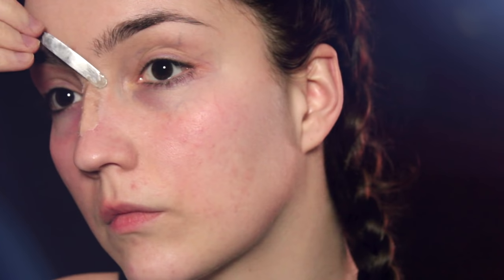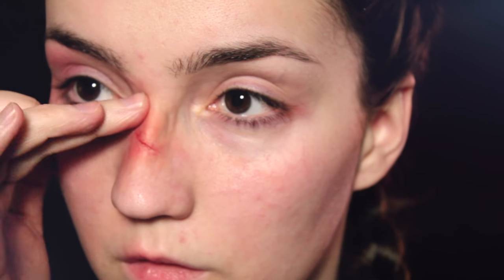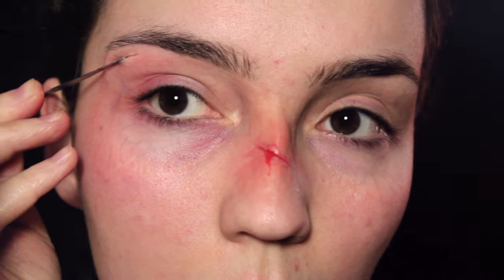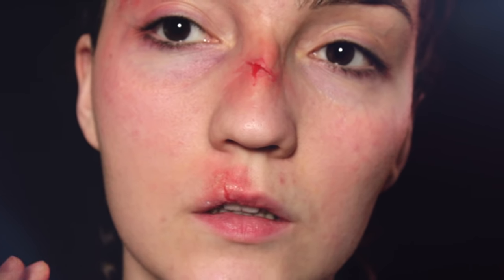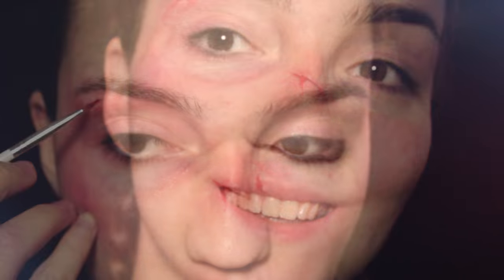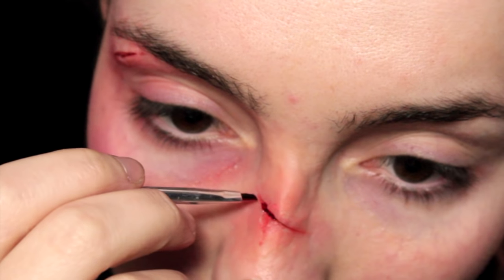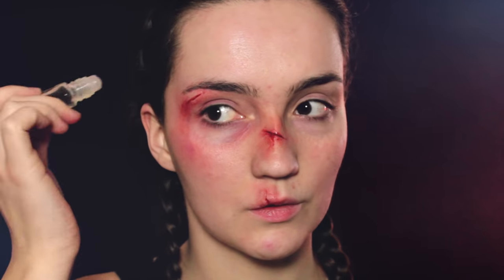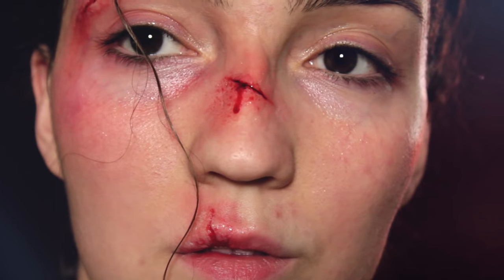Anti Sexy Boxer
Finally, I'm back to a new Anti-Sexy look! This week I wanted to do more subtle special effects look focused on the character of a boxer, mainly the boxer which won and didn't have her face turned to pulp.

What I used:

-Cuts and Burns wheel

-Bruise Wheel

-Scar Wax (**)

-Fake Blood (I use food colouring)

-Fake Sweat